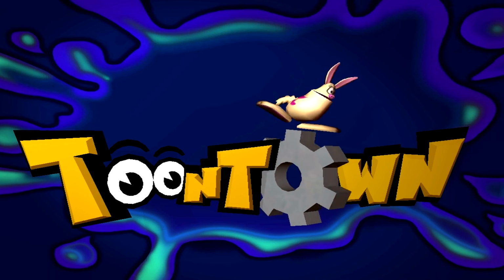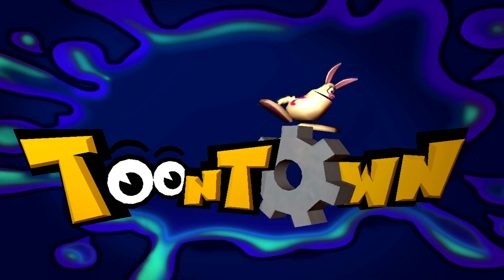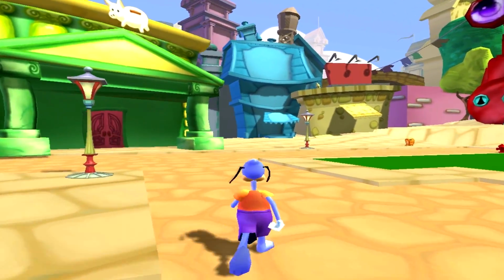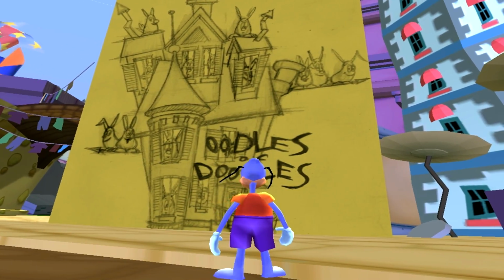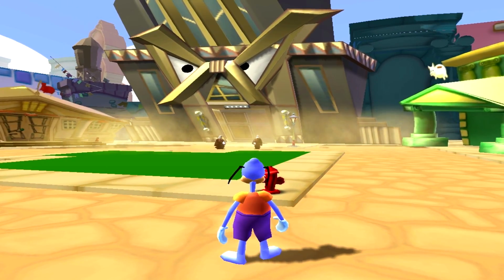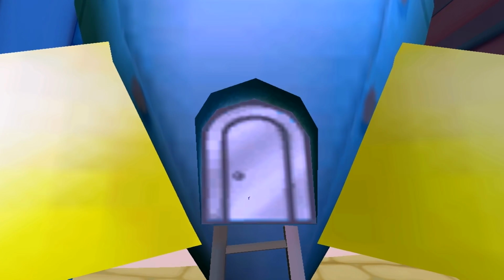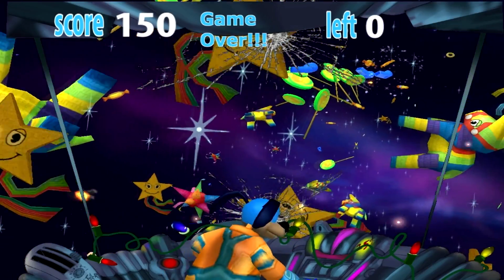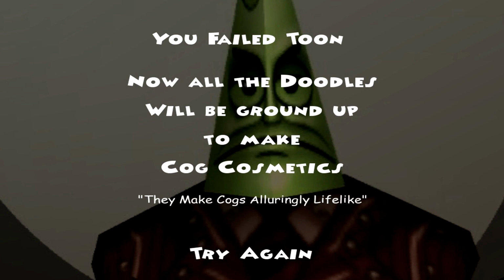Toontown 2.0 Prototype Gameplay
Full unedited gameplay of all 3 Toontown 2.0 prototypes.